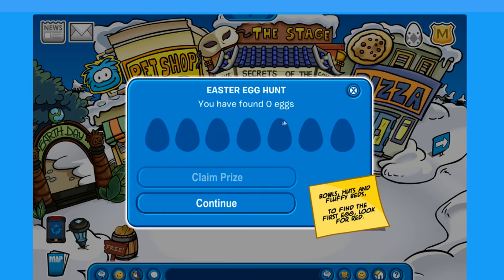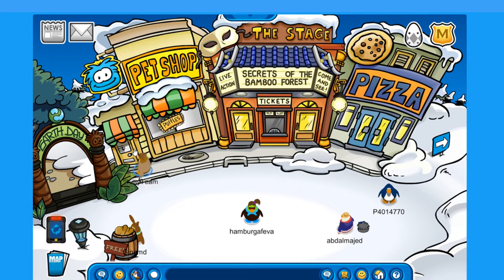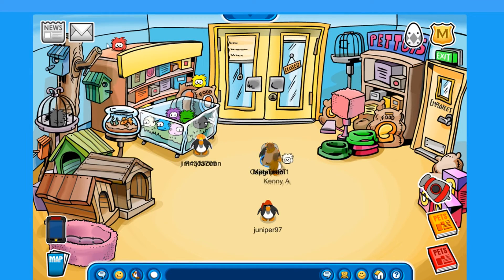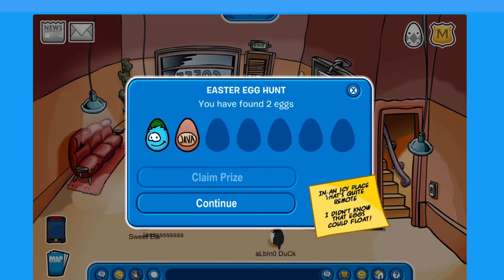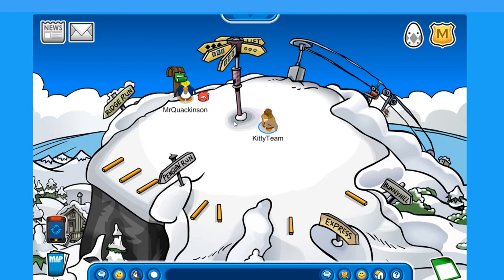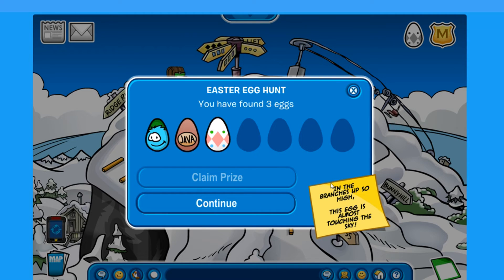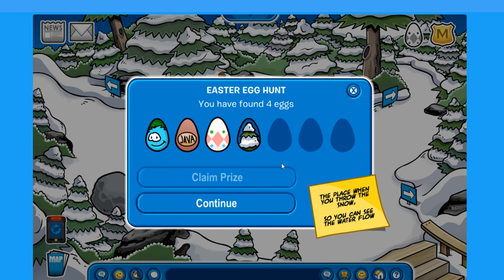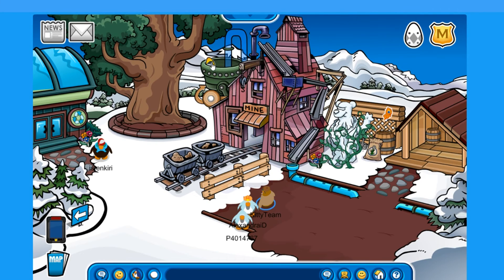Club Penguin Rewritten 2019 Egg Hunt Locations | Tutorial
Today I will show you where you can find all of the Easter Eggs in the 2019 Club Penguin Rewritten Egg Hunt!

[Social]